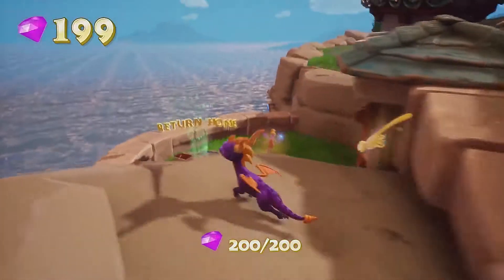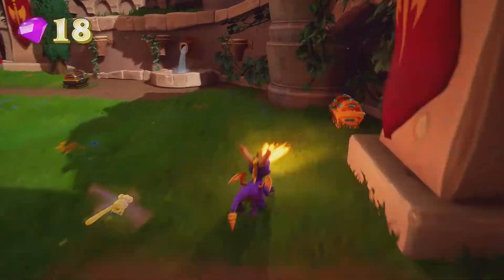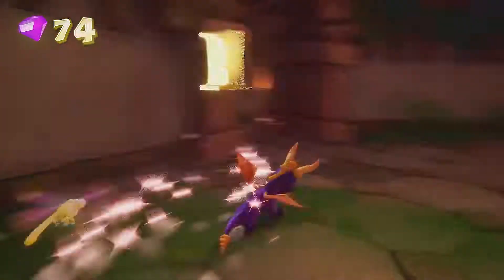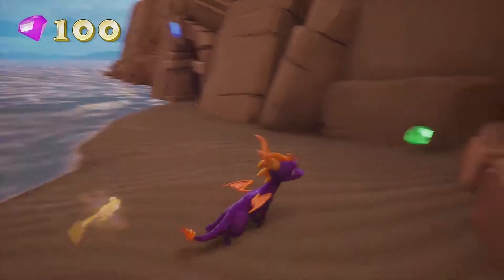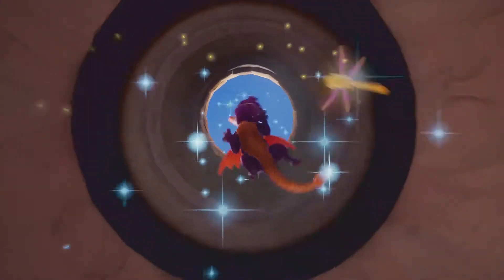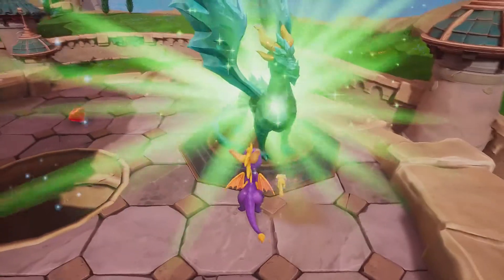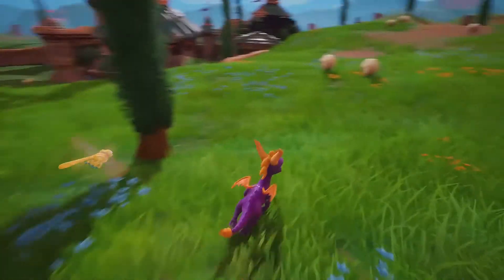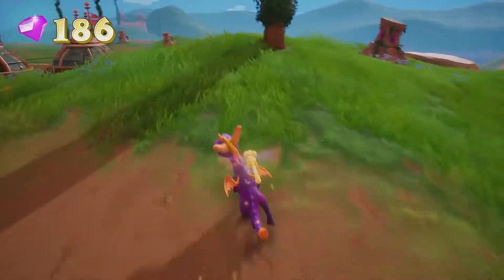Stone Hill | 120% WALKTHROUGH | Spyro the Dragon (Spyro Reignited Trilogy)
Welcome, Grid Runner to the 120% Walkthrough of Spyro the Dragon within the Spyro Reignited Trilogy. In this walkthrough, I will be showing the Stone Hill Realm with all the Dragons, Gems and Eggs. (SPOILERS)

\\ W A L K T H R O U G H //

▸ Realm: Stone Hill
▸ Gems: 200
▸ Dragons: 4
▸ Eggs: 1
▸ Enemies: Rams, Shepherds, Thief
▸ Fodder: Sheep
▸Skill Point: Burn the hidden pink tulip (5:47)

Developers: Toys for Bob
Publisher: Activision